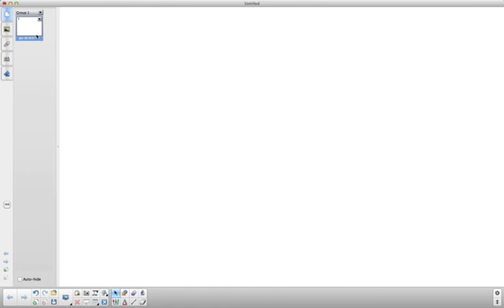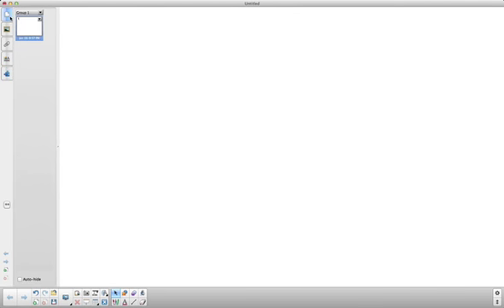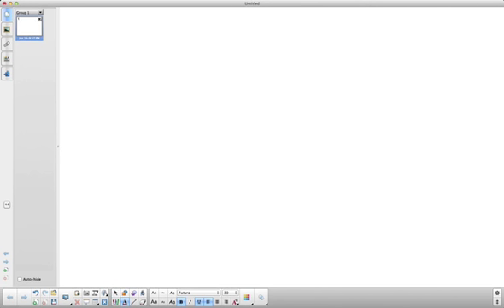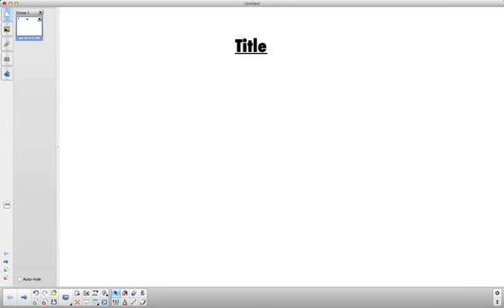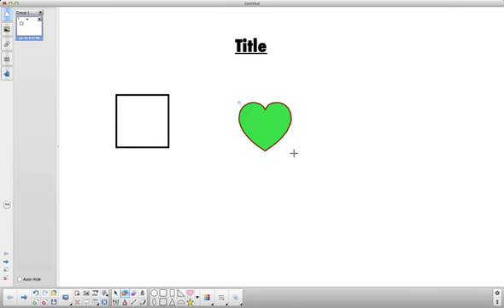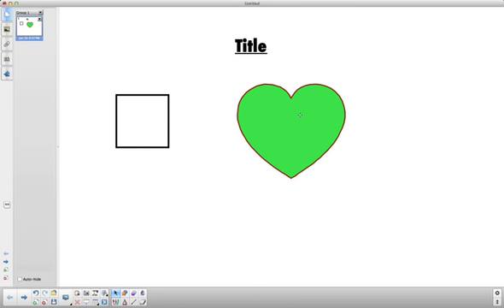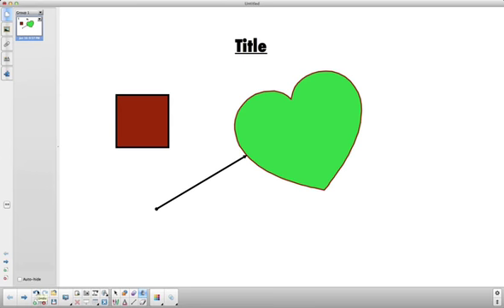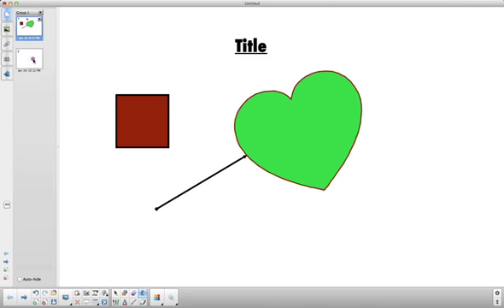Smart Notebook Introduction